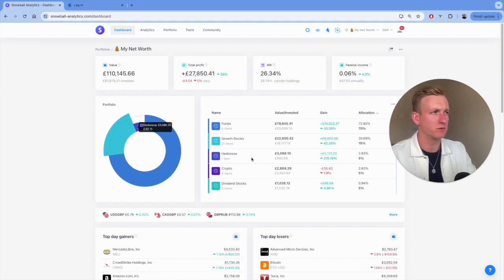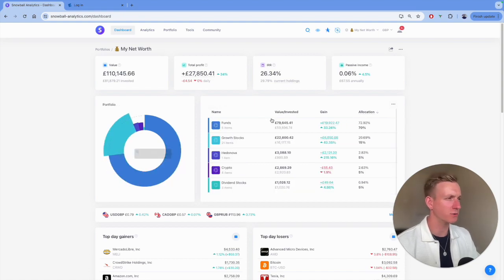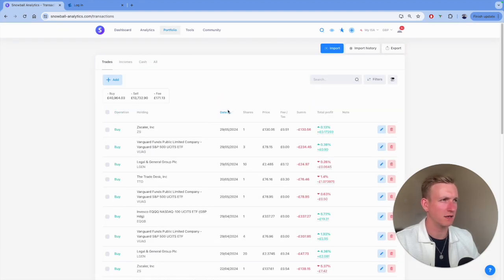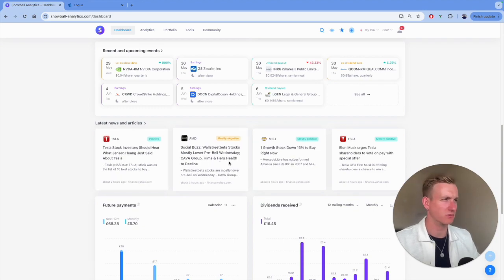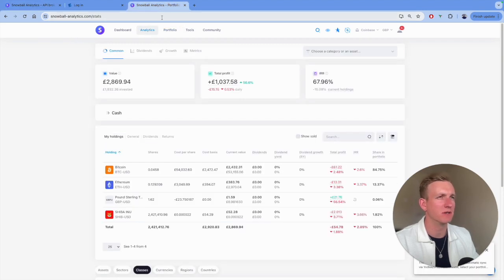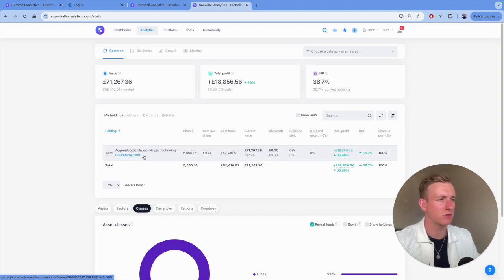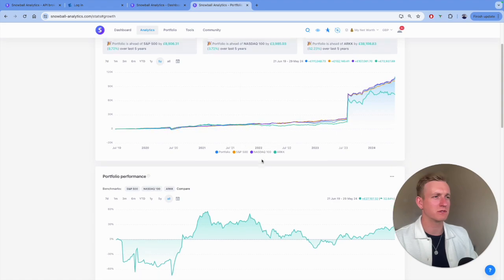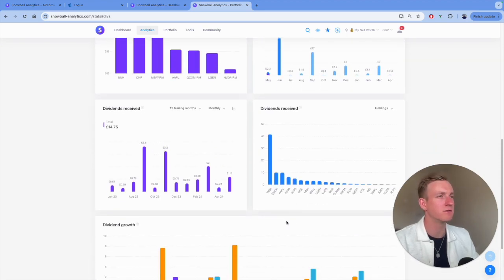Learn How To Track Your Portfolio Like A Pro - Snowball Analytics Walkthrough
This is by far my favorite way to track my portfolio and get regular updates and insights

To access my entire portfolio, real-time buy/sell alerts, and more, join The Savvy Investing Club here:

If you want to see ALL of your investments across ALL of the different apps, accounts and platforms that you use for investing... Snowball Analytics has you covered!

Simply link your accounts and they will automatically sync with the platform, providing you with detailed analytics, such as:
- Performance
- Allocation %
- Dividend dates
- Dividend growth
- Goal setting & progress